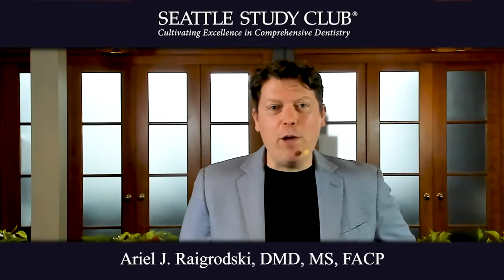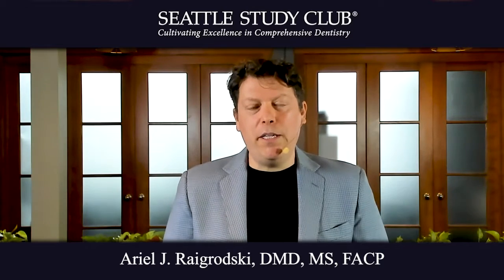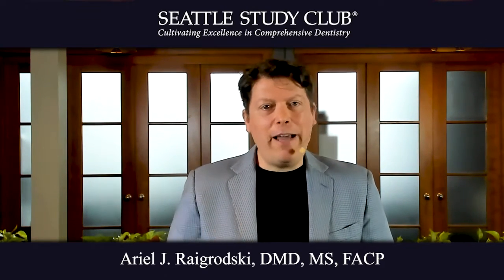Expert Tip — Dr Ariel Raigrodski — The Power of Surgical Guides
Dr Ariel Raigrodski recommends placing implants through a surgical guide to ensure ideal placement.